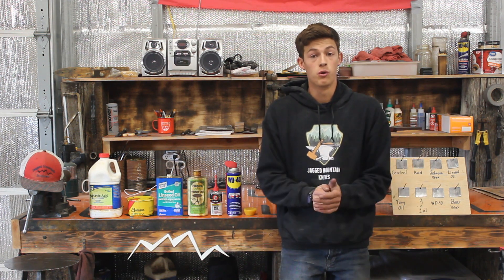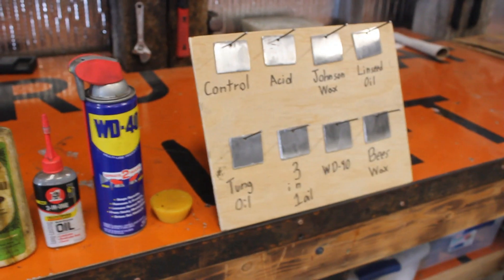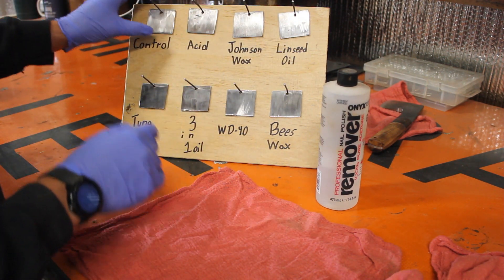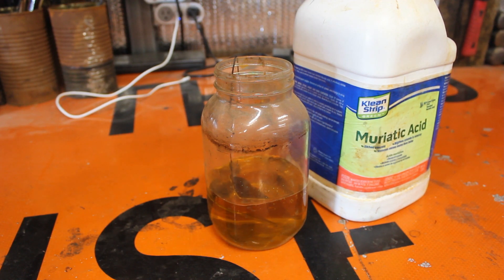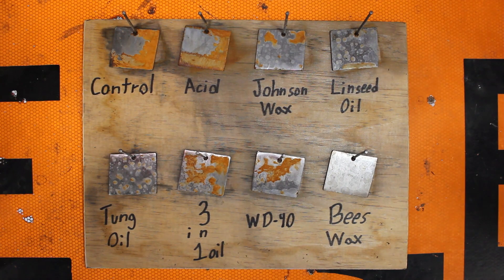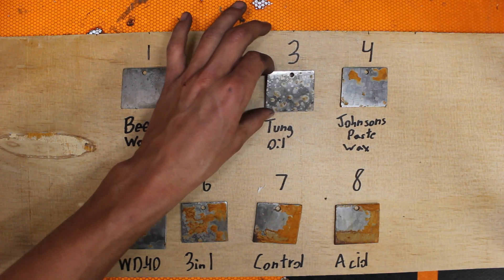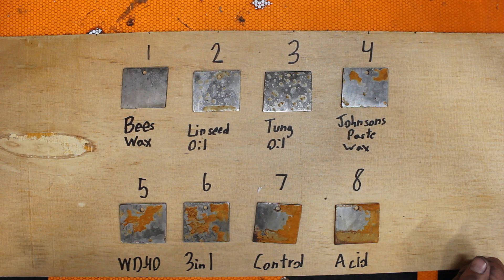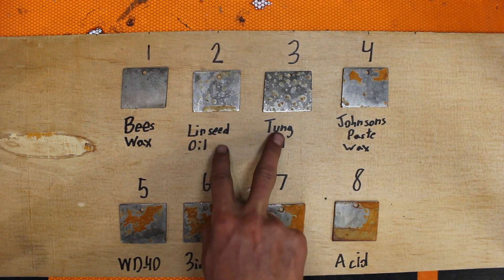How to Prevent Rust? Linseed, Tung, 3In1 Oil, Johnsons and Bees Wax, Acid, and WD-40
In this video we conduct an experiment to see what prevents rust the best. We tested Tung oil, linseed oil, 3 in 1 oil, wd40, acid, bees wax, johnsons paste wax, and nothing. THANKS!!!